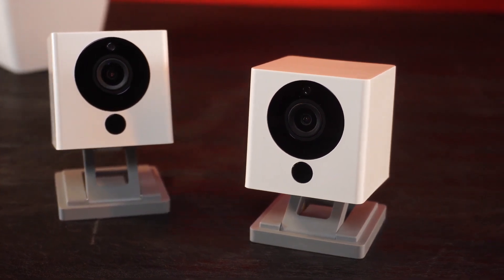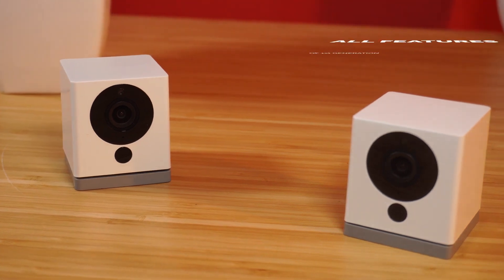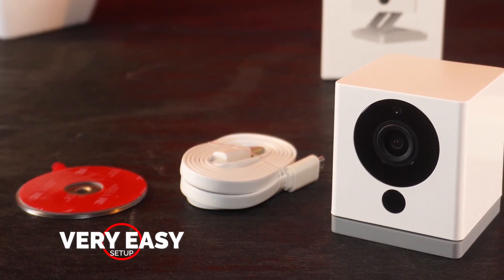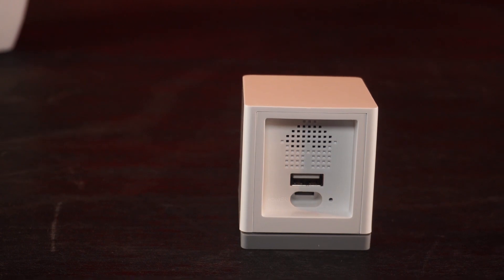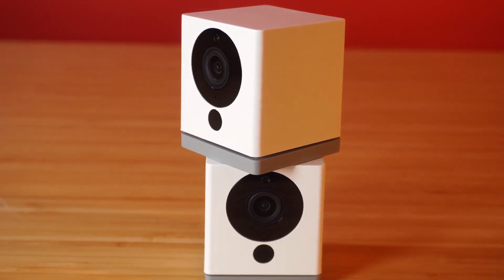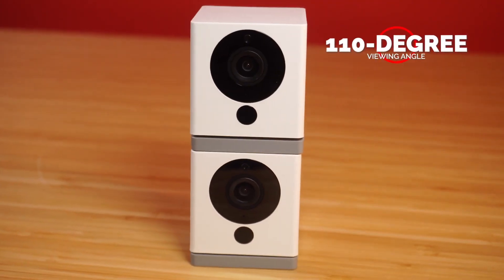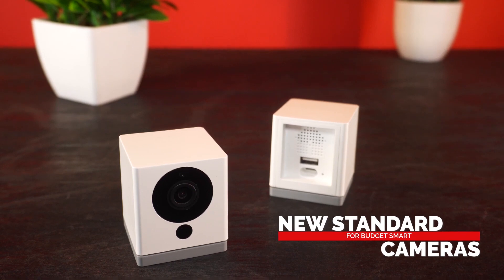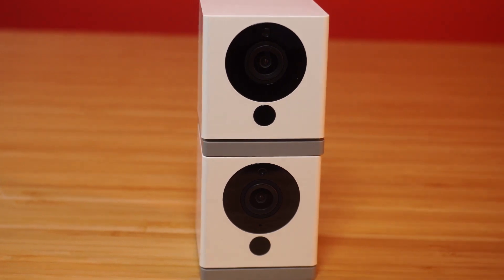Wyze Cam 2 Review｜Watch Before You Buy